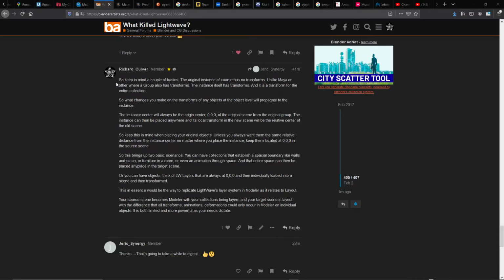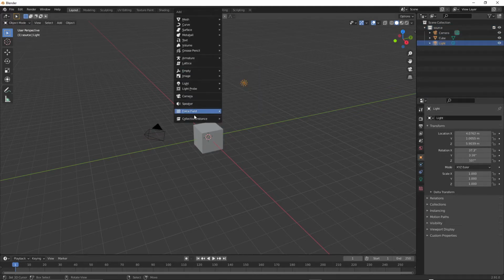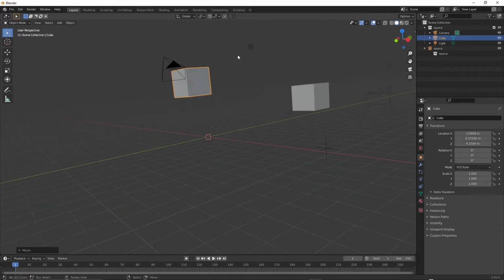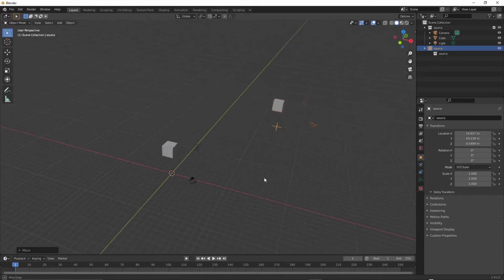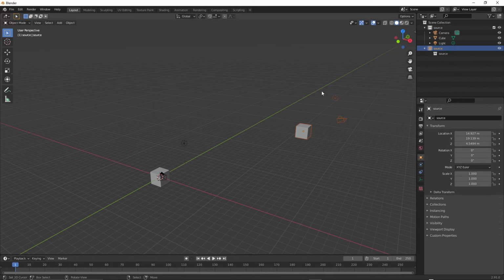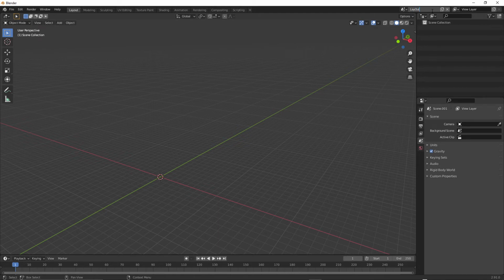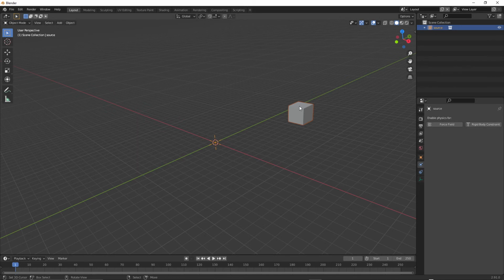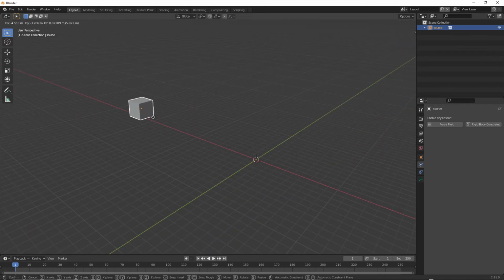Instance Collection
Showing a relationship between LightWave Modeler layers and Layout with respect to Blender's Collections and instances.